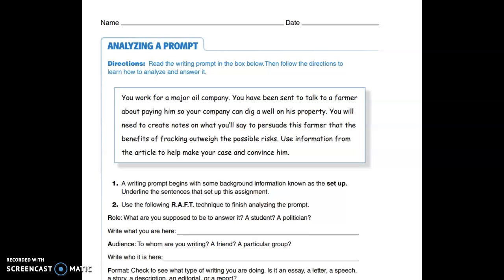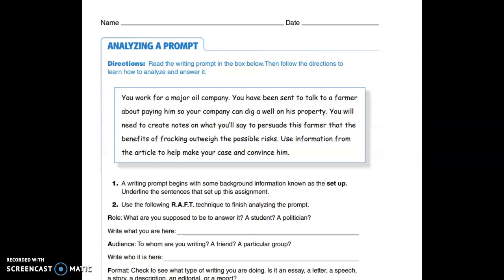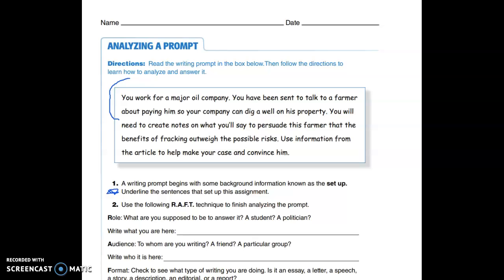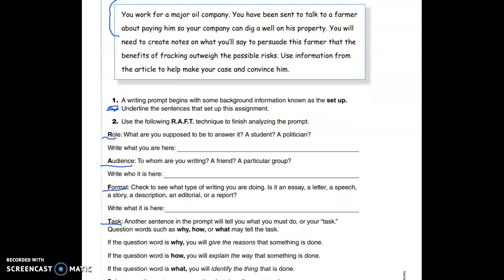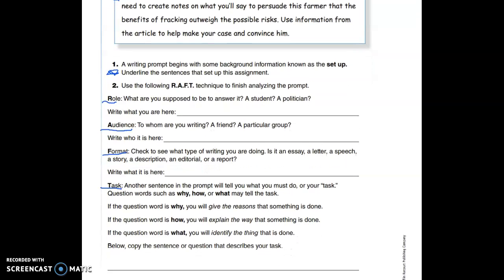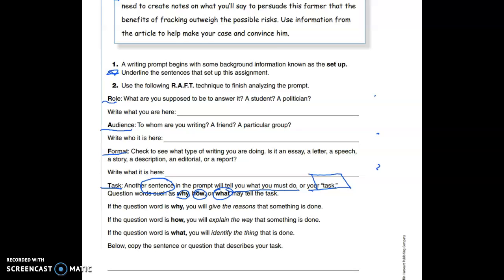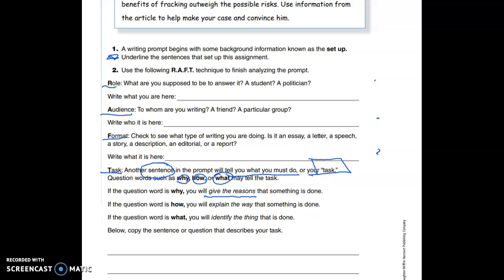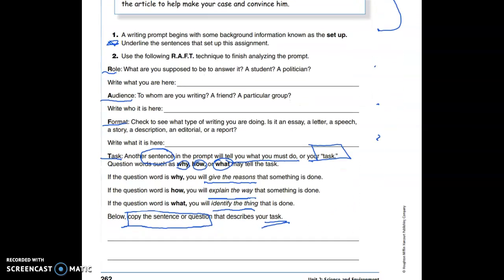Analyzing a Prompt, p,262